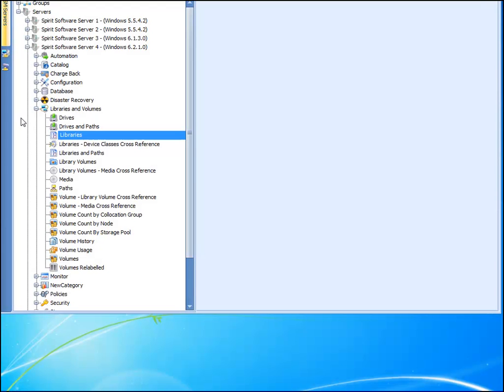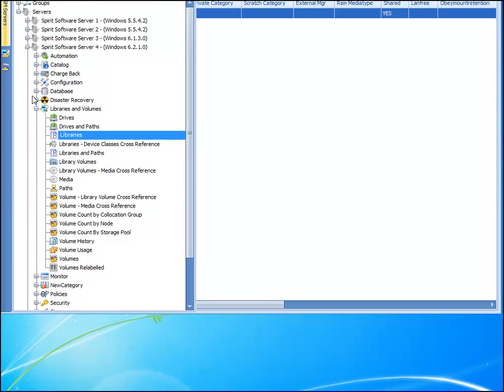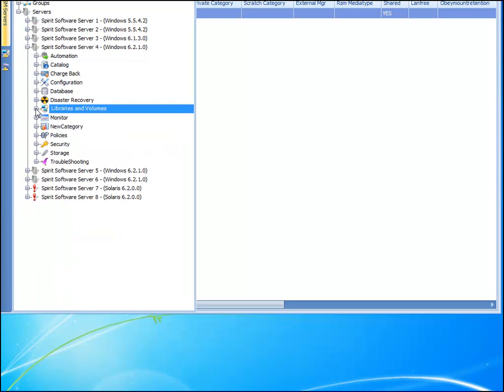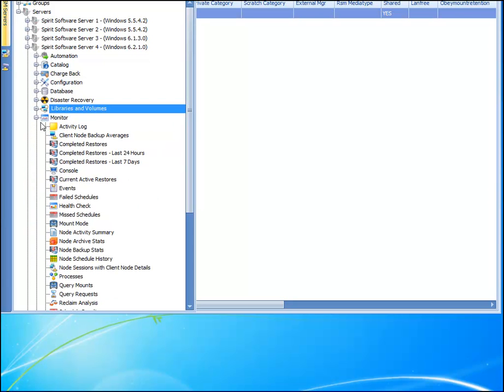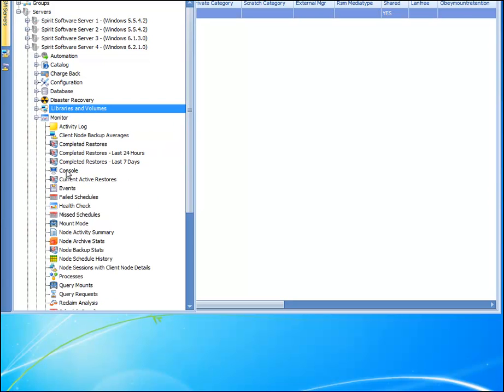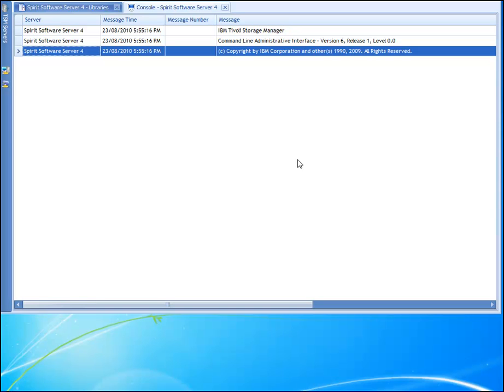Labelling new tapes in Tivoli Storage Manager using TSM Studio